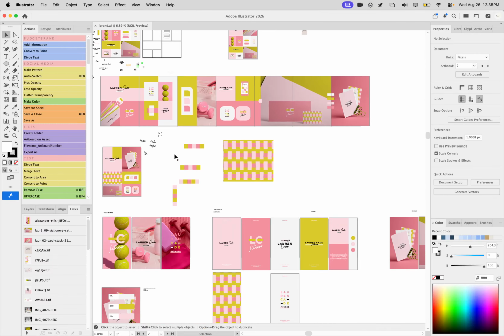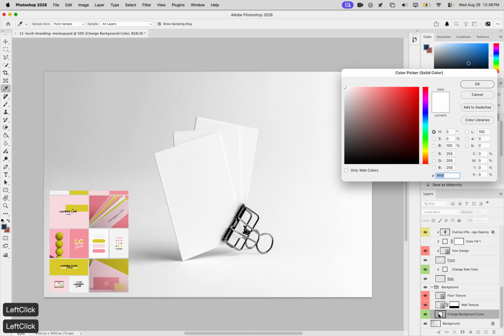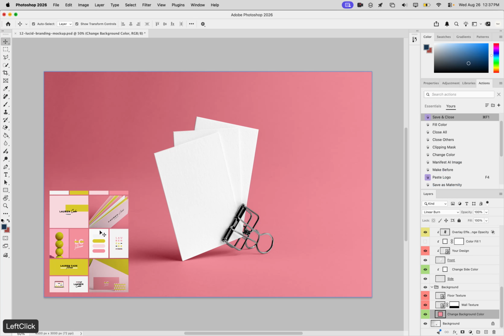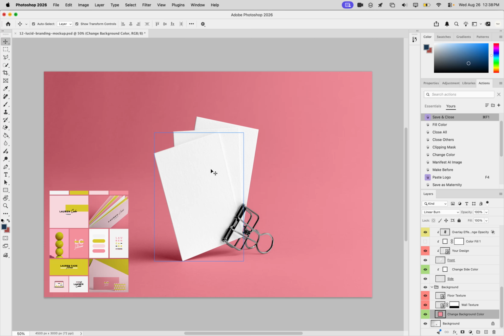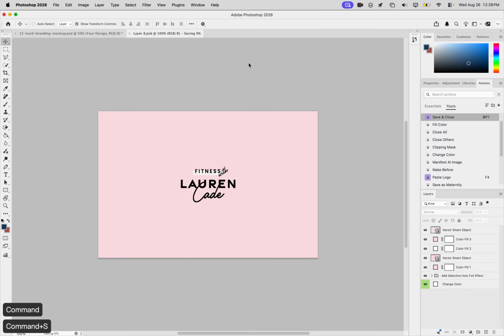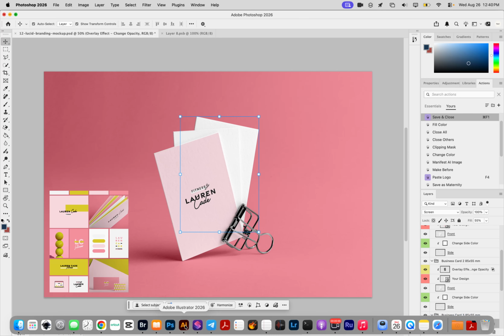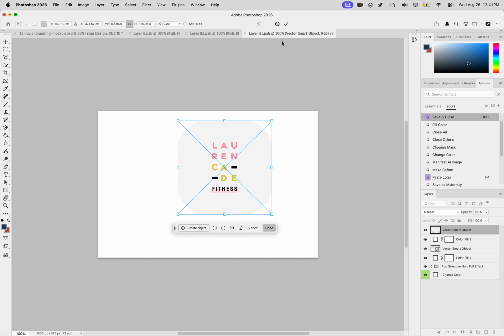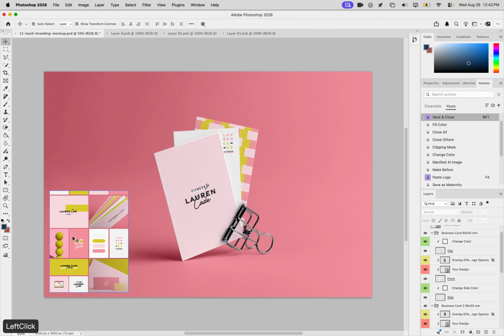Create a Mockup with Me in Adobe Photoshop! 🖼️ | The Lauren Cade Fitness Brand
Find our full video catalogue of 350+ lessons on logos and branding, plus complete video descriptions, font information, and more there.

About Us ℹ️

We're Jordan and Bobby, founders of Togue Studio — a boutique branding studio based in Eastern Pennsylvania. With 650,000+ followers across social media platforms, experience in brand design for 30+ unique industries, and clients featured in Vogue, Anthropologie, Elle, and more, we're now ready to take our studio tips and tricks directly to you.